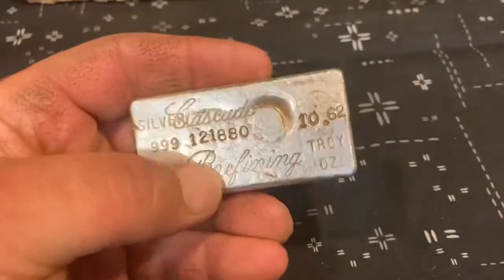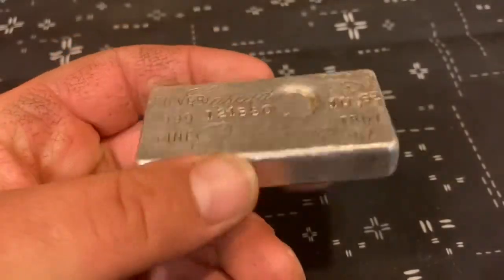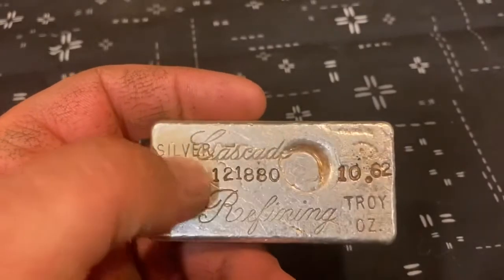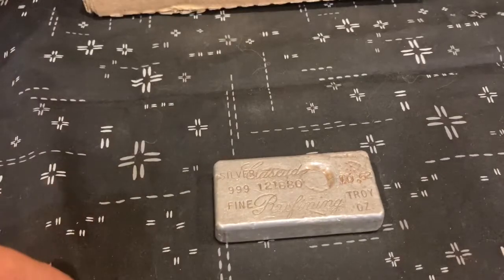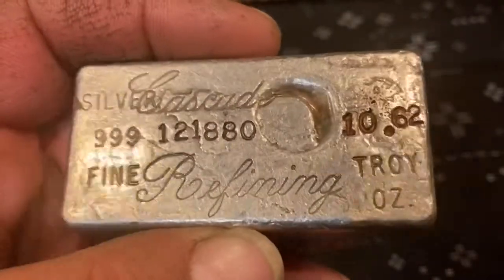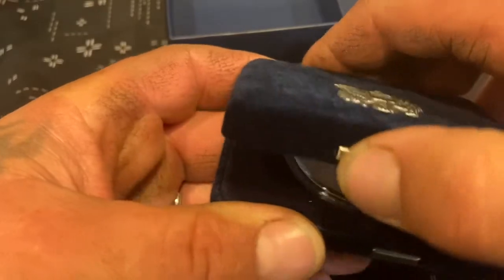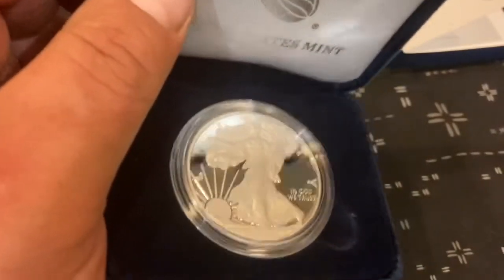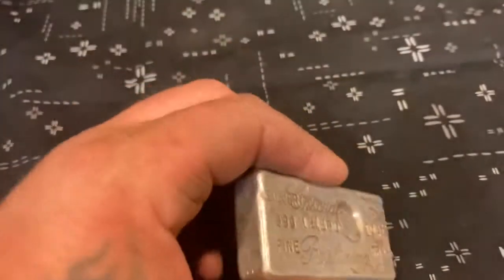(Rare) cascade refining 10 oz class vintage silver ingot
Rare vintage 10oz class cascade refining silver ingot
 I’ve been trying to get into the rare silver ingot game for a few months now but of course once you want something you can’t seem to find them ! Also a sneak peek of my new 2020 proof ASE !

Bullion, premiums, high premiums, spot, spot price, constitutional silver, junk silver .